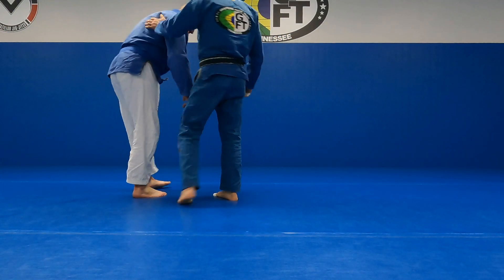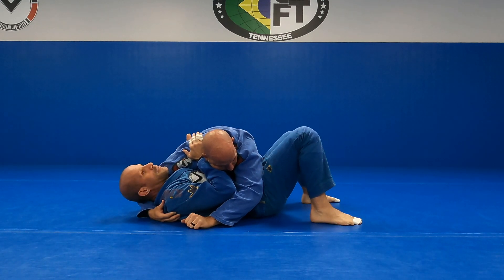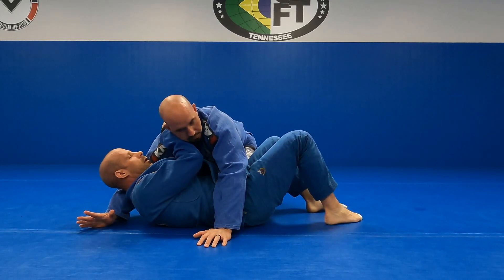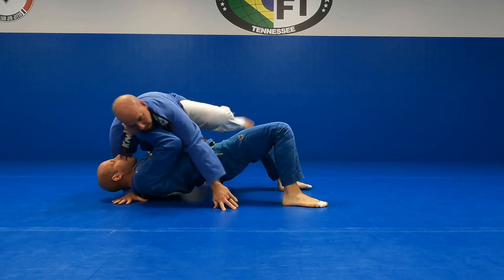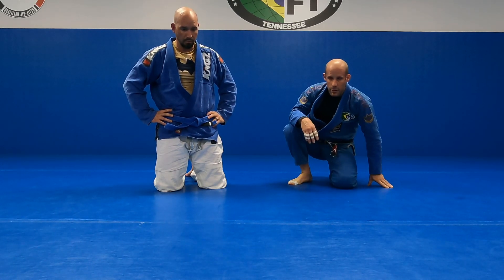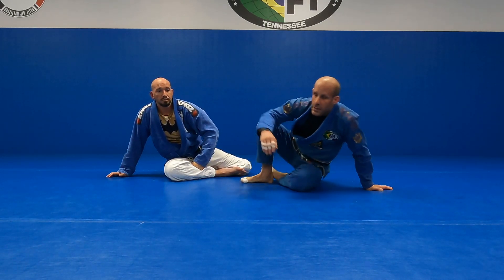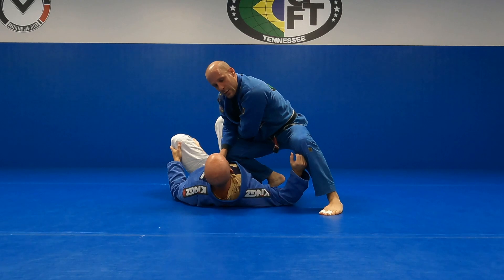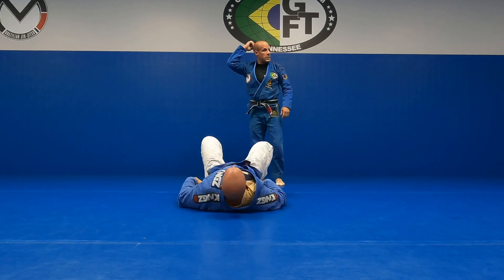David Morris 5AUG Side Control Escape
Sorry about the lack of intro -